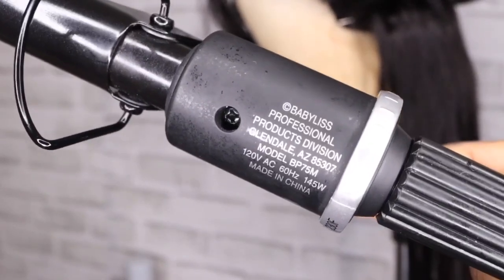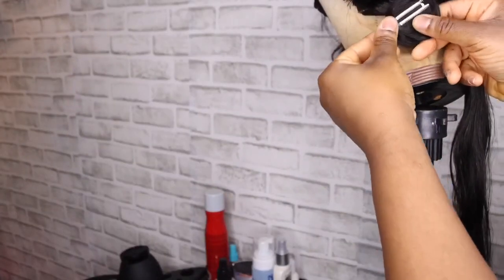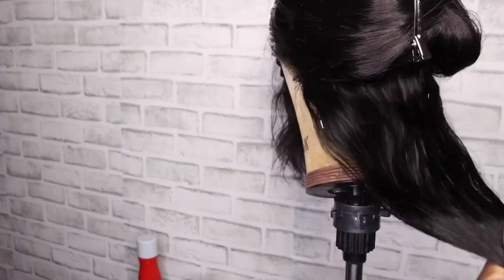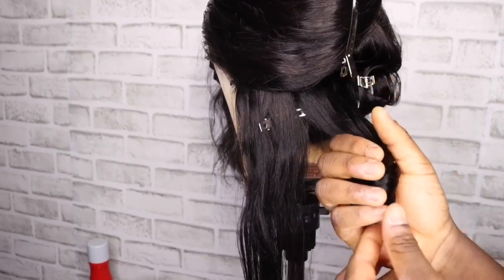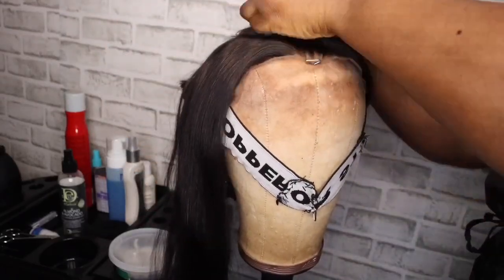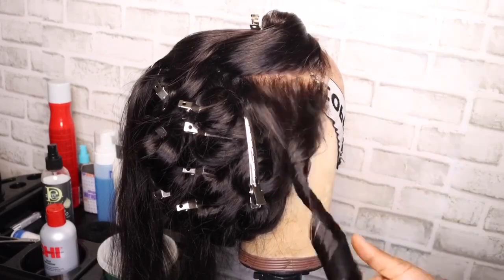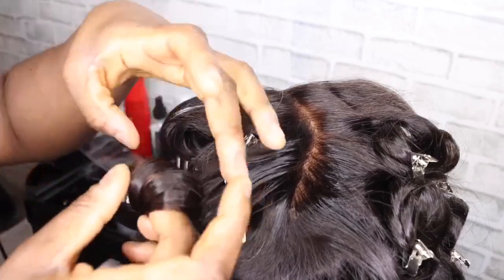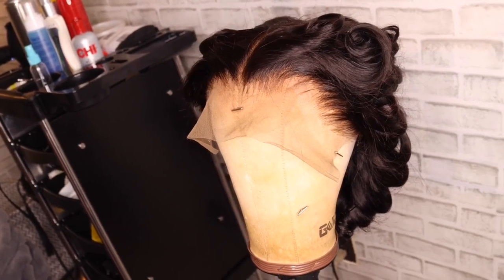HOW TO : BOMBSHELL HOLLYWOOD CURLS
BeautyByDinah

Hey beautiful people thank you all for stopping by and checking out my latest tutorial. I love you all 💕